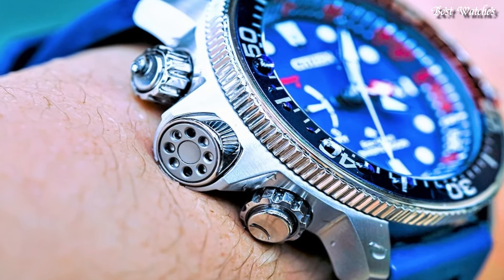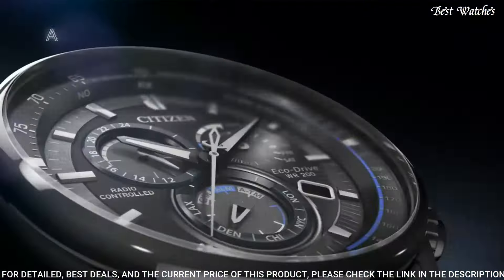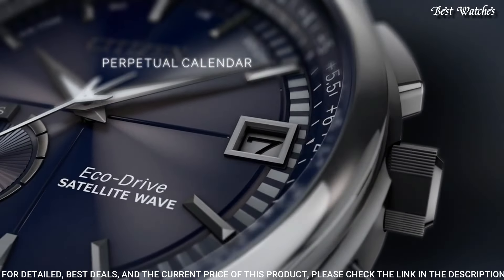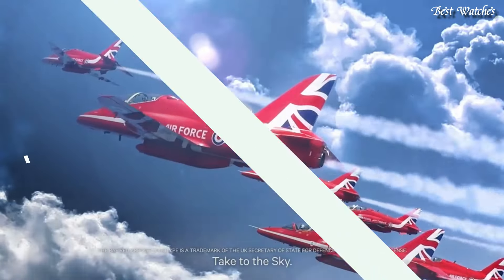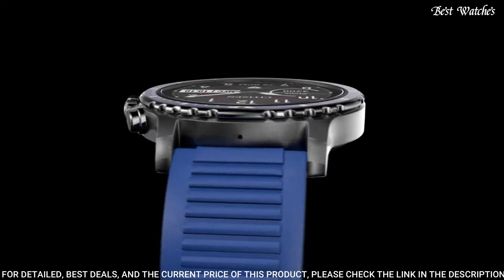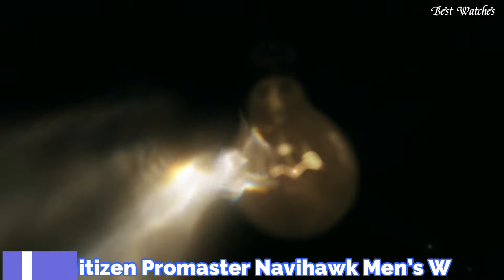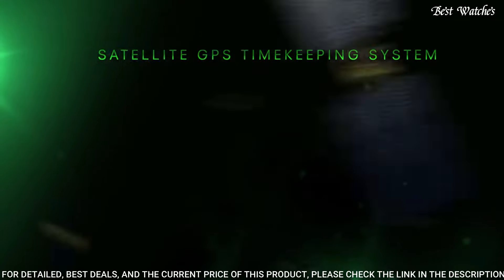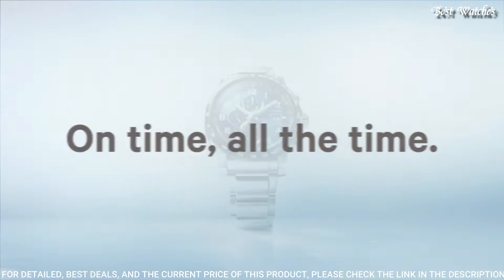Top 10 Best Citizen Watches For Men 2024: Which One Is Best?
10.Citizen Eco-Drive Super Titanium Quartz Mens Watch

★Amazon US
09.Citizen Eco-Drive AT4127-52H Grey Watch

★Amazon US
08.Citizen CC3020-57L Eco-Drive Analog Watch

★Amazon US
07.Citizen Eco-Drive CC3038-51E Satellite Wave GPS Freedom Watch

★Amazon US
06.Citizen Promaster Skyhawk A-T Perpetual Alarm World Time Watch

★Amazon US
05.CITIZEN CZ Smart Watch

★Amazon US
04.Citizen CC1055-53E Satellite Wave Air Titanium Eco-Drive Watch

★Amazon US
03.Citizen Promaster Navihawk A-T AT8227-56X Watch

★Amazon US
02.Citizen CC9008-50E Mens Eco-Drive Watch

★Amazon US
01.Citizen Eco-Drive Global Radio Controlled Blue Dial Watch